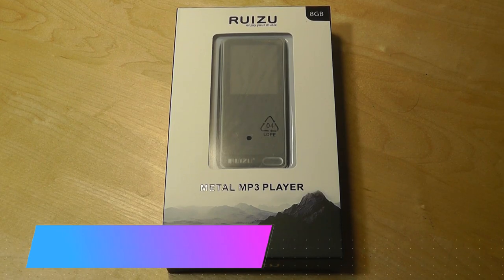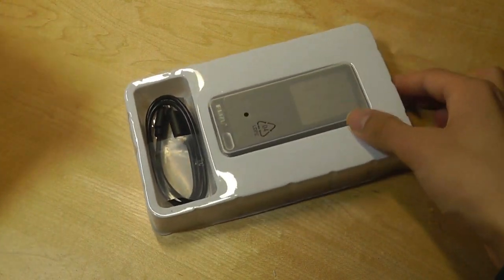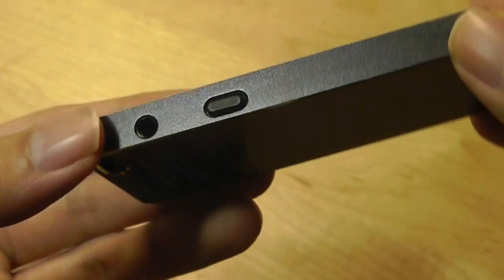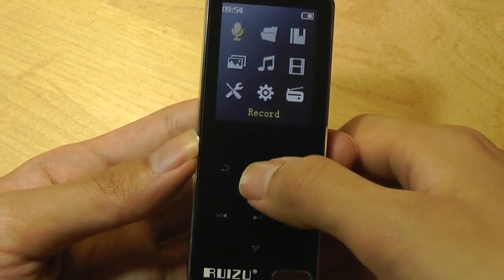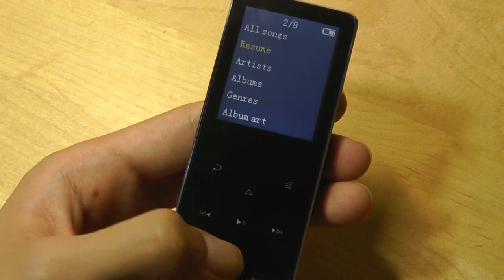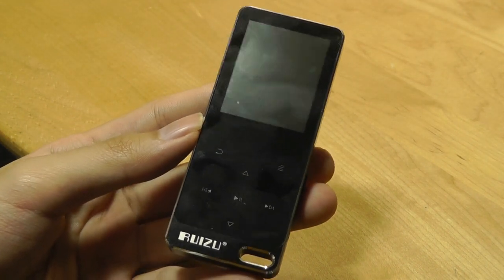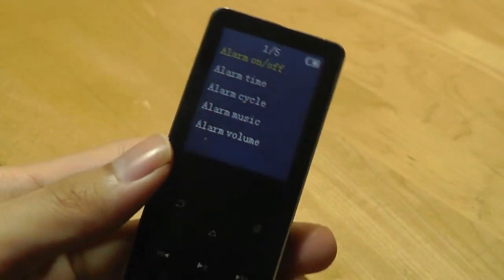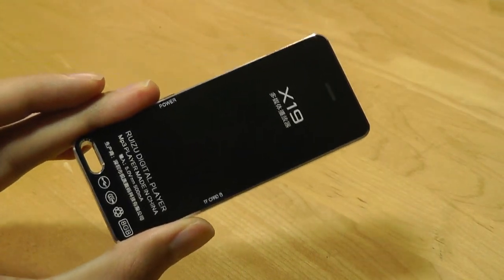REVIEW: RUIZU X19 HiFi MP3 Player - Built-in Speaker!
RUIZU X19 Music Player (Built-in Speaker), Touch Controls (8GB)

Details:
【Touch Button Easy to Use】:Sensitive touch button designed on glass screen,small size,light weight make it super easy to use even for a child or the aged.
【HIFI Lossless Sound Quality】: It adopts professional intelligent digital noise reduction chip to reduce noise, ensuring high sound sampling rate and providing Hi-fi class sound that is close to the original. Excellent Sound Quality, Support Audio Formats: Mp3/ WMA// APE/ WAV/ FLAC.
【Strong Memory Capacity】 :The music player has 8GB internal storage up to 2000 songs for your music collection and can be expanded to 128GB with a TF card slot built-in.
【Long Battery Life】: The player built-in Lithium ion polymer battery 3.7V/330mAh. After 2~3 hours full charged it can player over 48 hours very good player for running and traveling etc.
【Multi-Function】: The function of this player included FM radio,Voice recording,E-book (reading TXT files only),Video(128*160 AMV converted video),Picture browse ,etc.also This music player built-in speaker you can listen to the music without earphone,to take good care of your ears after long time listen music by headphone.

9 Icon Interface
Easy main menu interface : There have 9 Icon on the main menu interface, click the touch button on the screen to select every functions you like, The function included : VOICE RECORD, FOLDER ,E-BOOK, PICTURE, MUSIC, VIDEO,SETTINGS, TOOLS, FM RADIO.

TF card up to 64GB
Strong Memory capacity :The music player has 8GB internal storage and can be expanded to 64GB with a TF card slot built-in

Listen by speaker
Built-in Speaker:This music player built-in speaker you can listen to the music without earphone,to take good care of your ears after long time listen music by headphone.